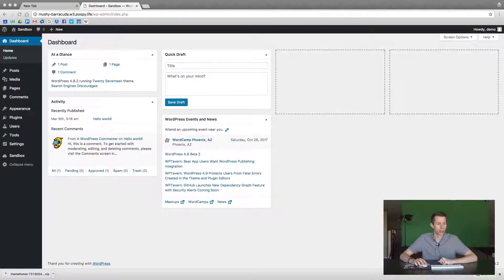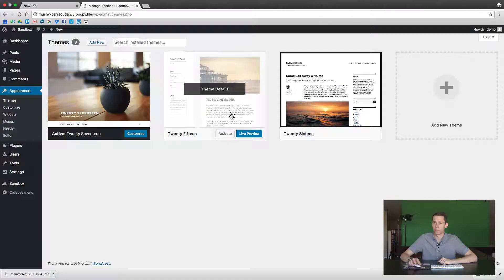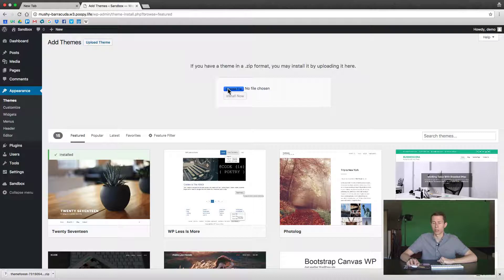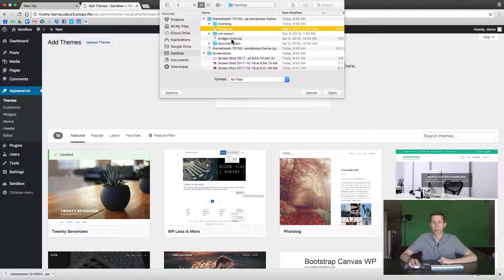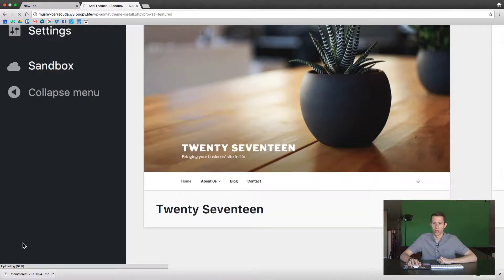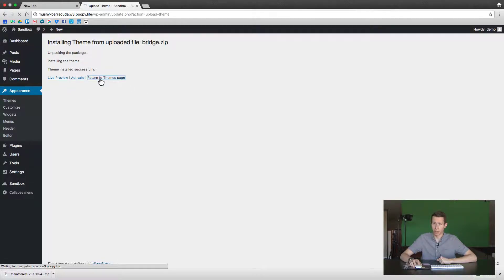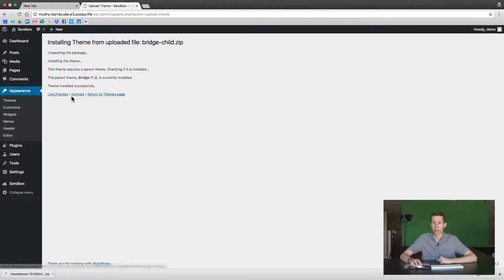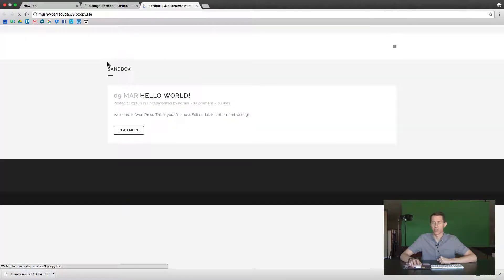How To Upload A New Theme To Your WordPress Website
Want to know how to upload a new WordPress theme?

This video shows you how to upload your new premium theme to your WordPress website.